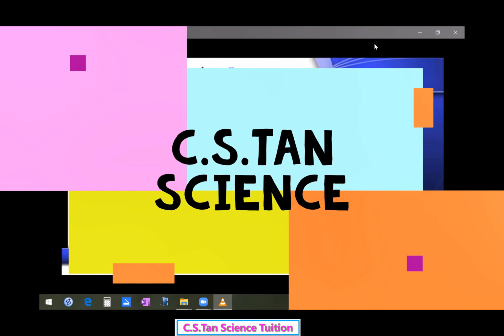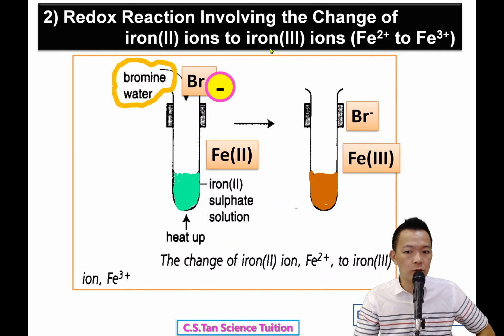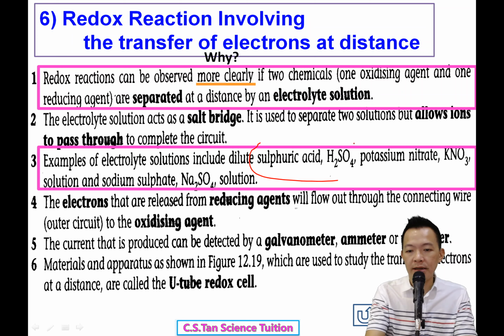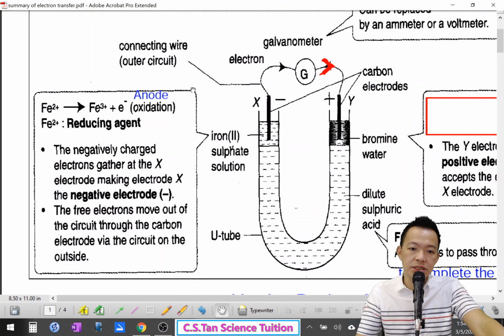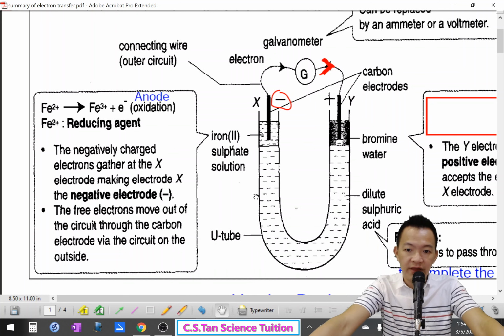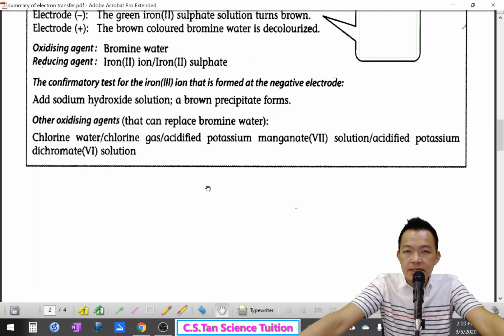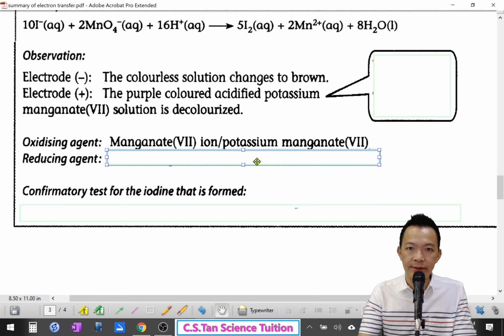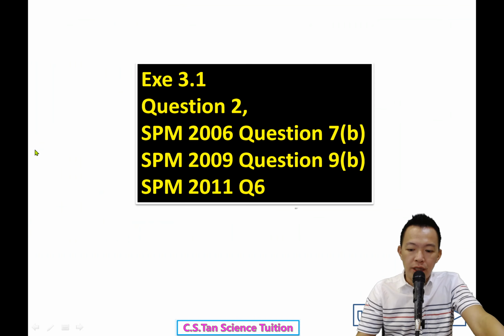F5C3Chemi Video20 Types of Redox Transfer of Electron at a Distance